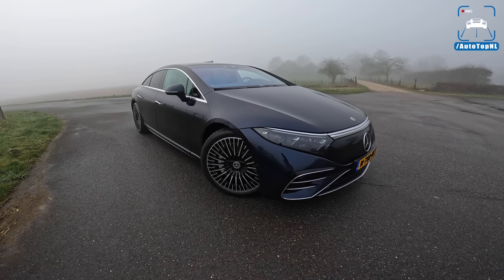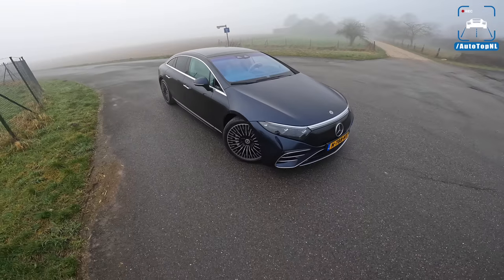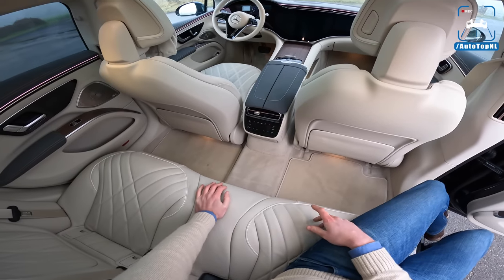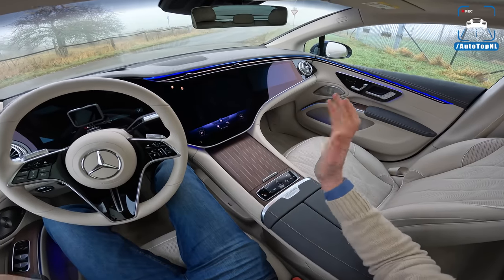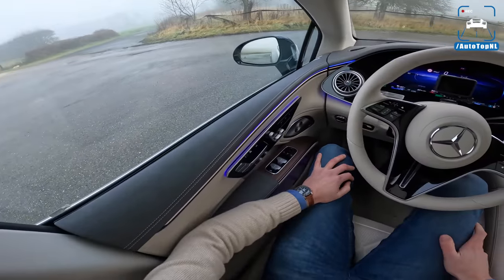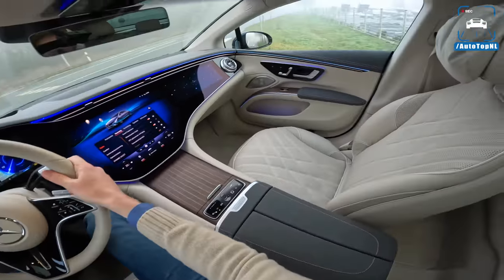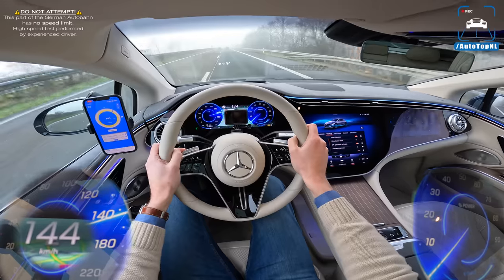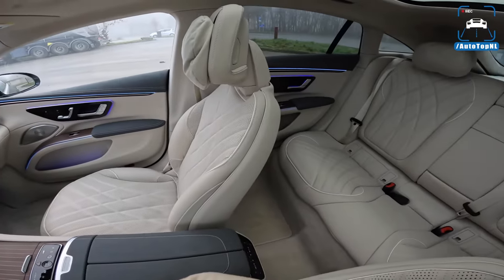Mercedes-Benz EQS 580 | REVIEW on AUTOBAHN by AutoTopNL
00:00 Walkaround
06:13 Interior
12:50 Test Drive
17:00 Autobahn